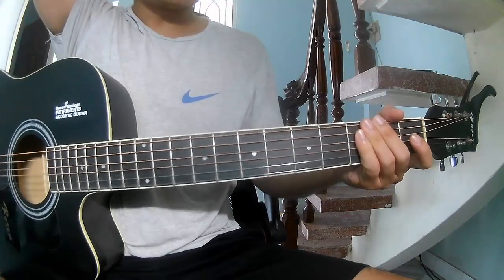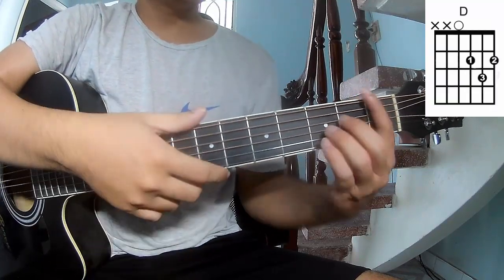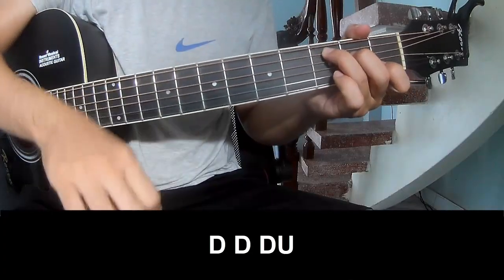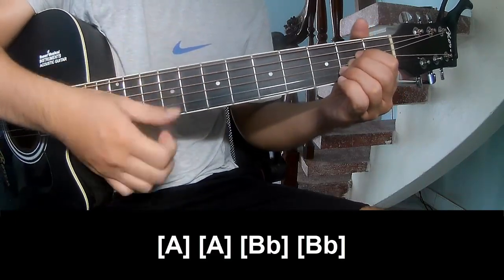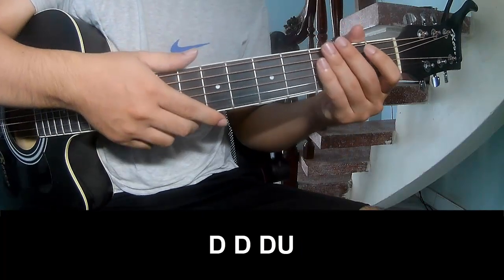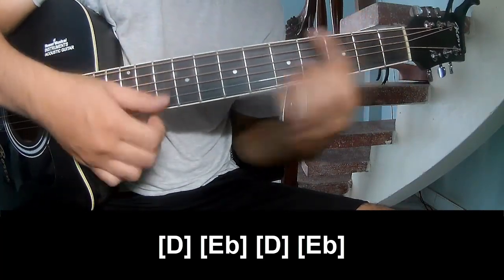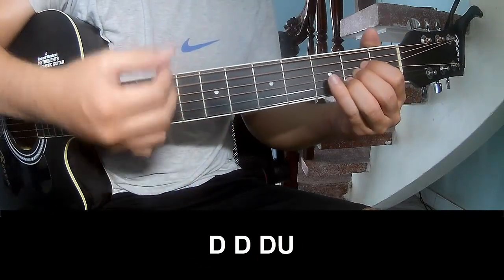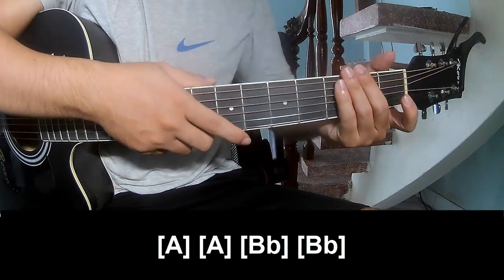How To Play Guitar Lethal Woman By Dove Cameron Version 1